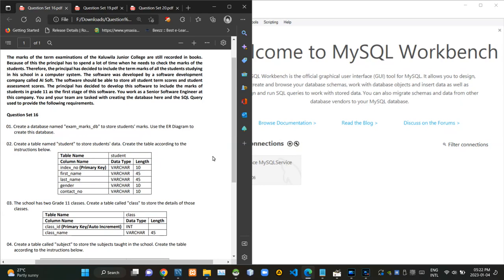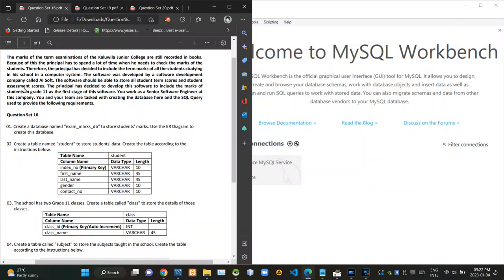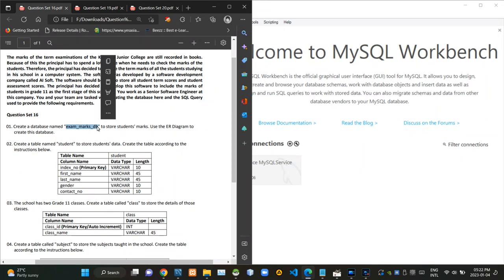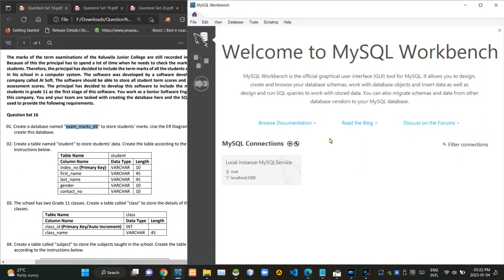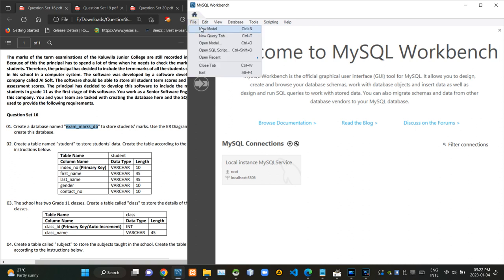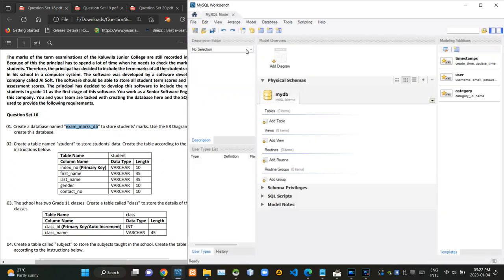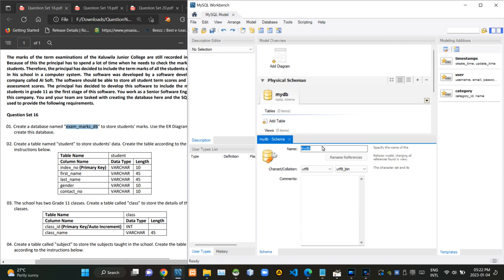Creating an ER diagram related to a given question using MySQL Workbench software - DBMS 1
Task 16

Topic : Creating an ER diagram related to a given question using MySQL Workbench software.

Here we are going to explain how to create a Normalized ER Diagram using MySQL Workbench software and how to create Tables in ER Diagrams correctly for a given problem.